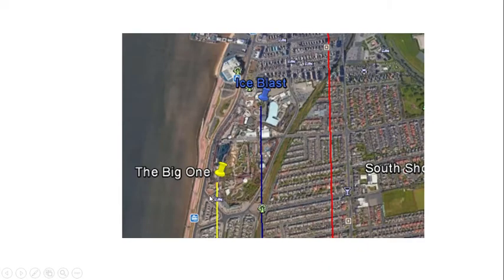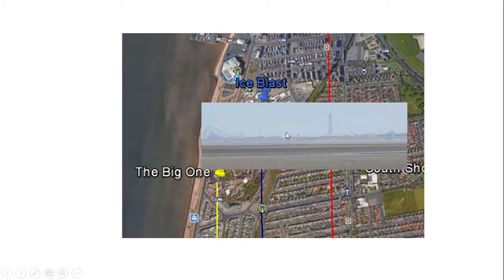Responce to Ranty and Anthony: Mirror Ball, Blackpool Tower, Perspective, Trig and Math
This video is a follow up to Ranty Rant Rants video that attempts to prove the Mirror Ball in Blackpool can be seen from Hoylake, (Attempting to prove Flat Earth).
 In this video part 2 I debunk all of Ranty's claims including his claim that changing the orientation of a camera has no effect on relative angles in a photograph. I demonstrate that this is incorrect even when the objects fall on a perfect straight line.
I demonstrate that the correct way of triangulating objects in a photo is to place all the objects on their lines of sight. You cannot place a photo over a map and expect that you will get correct results.